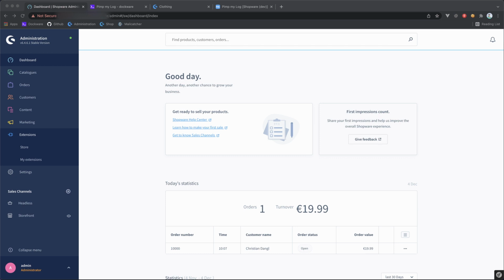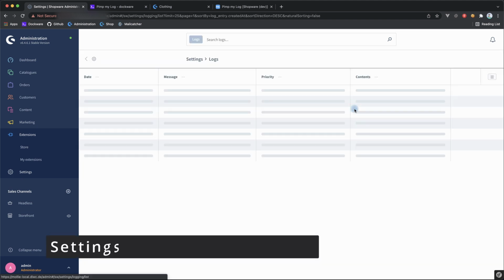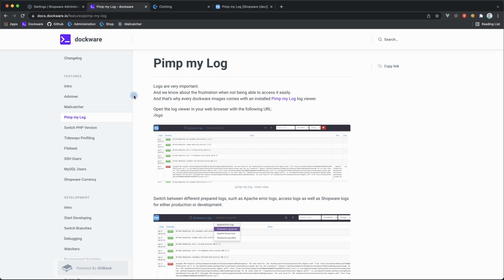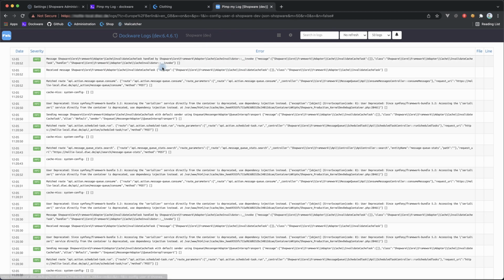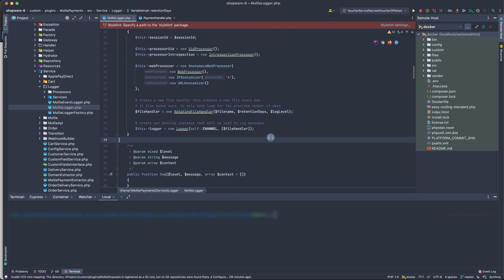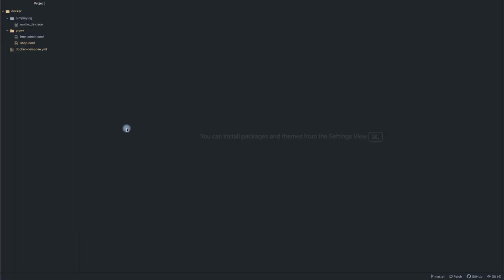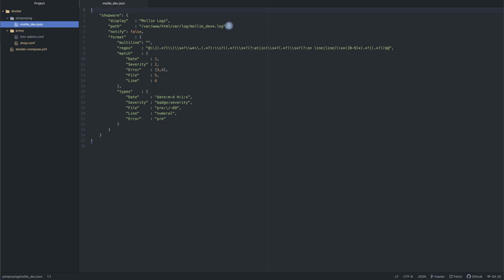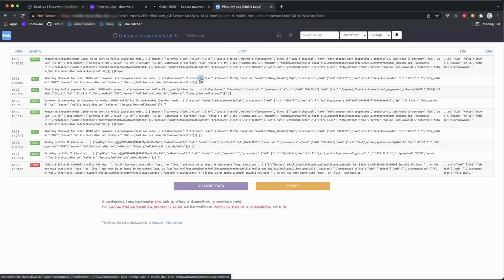Custom Logging with dockware and Pimp my Log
This video shows how to use the built-in "Pimp my Log" web application to easily access your custom plugin logs. Shopware 6 does not allow you to access logs based on files in the administration. But with the "Pimp my Log" application, it's fun to create your own log stories and setups.

Chapters:
0:00 Intro
0:48 Pimp my Log
1:30 Custom Logs in plugins
2:03 Docker Setup